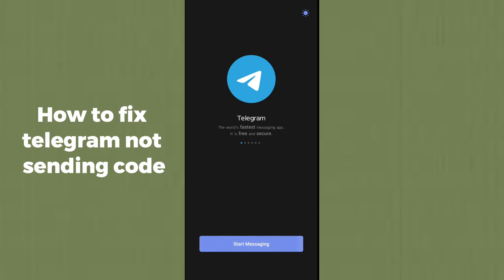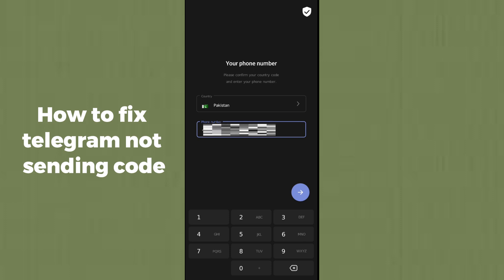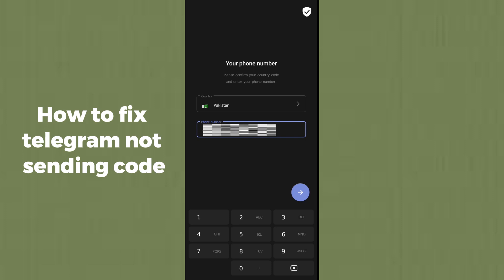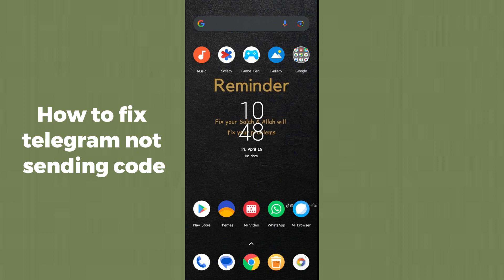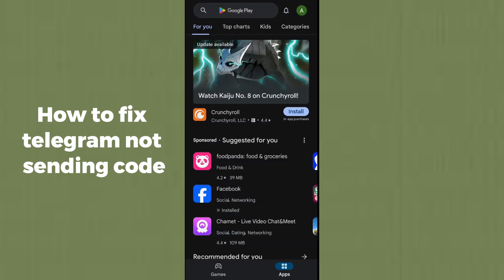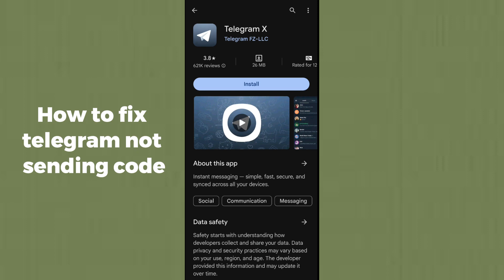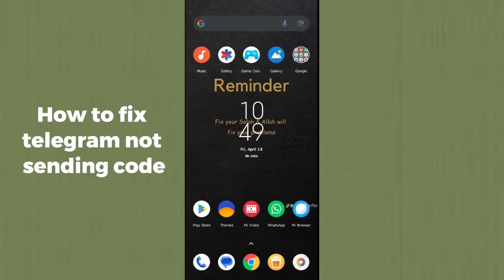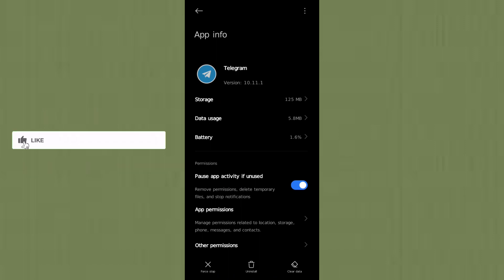How to Fix Telegram Not Sending Code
Struggling with Telegram not sending verification codes? In this quick tutorial, learn easy fixes to get those codes flowing again! Don't miss out on accessing your favorite app.